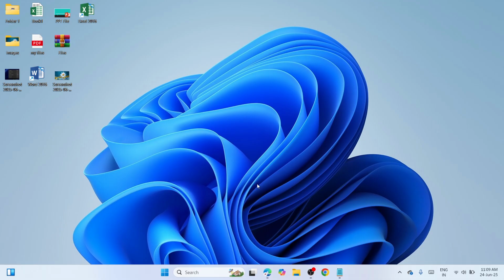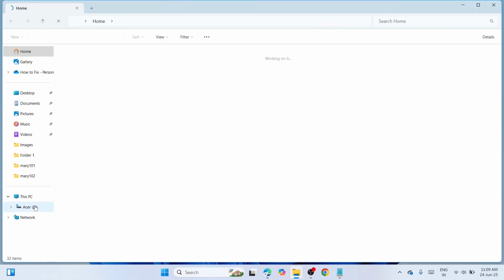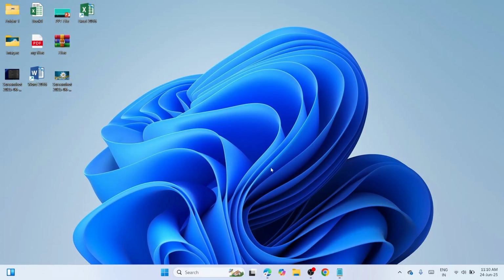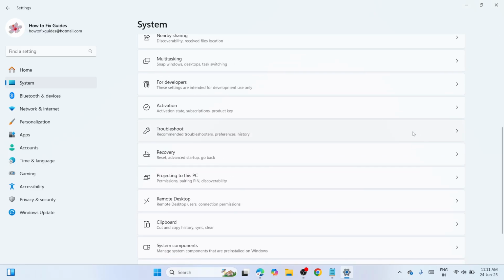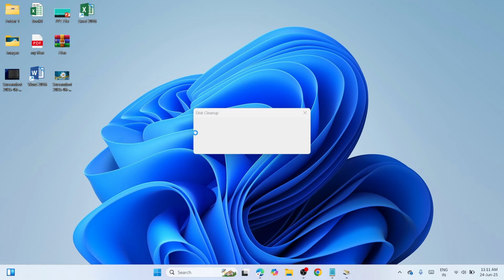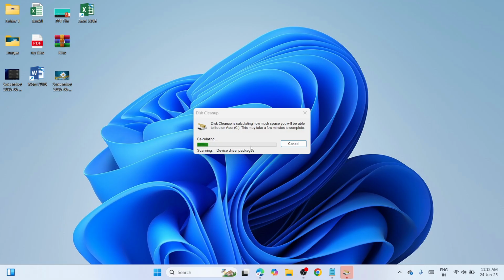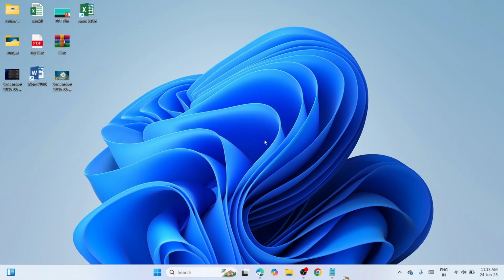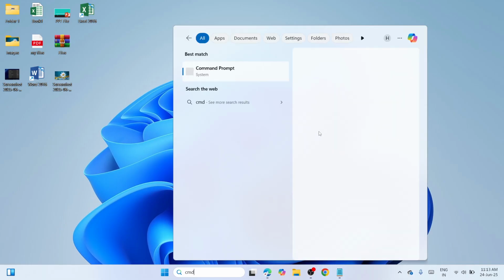EASY FIX For 0x80240034 Windows Update Error - GUIDE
EASY FIX For 0x80240034 Windows Update Error

In this video, we show you an easy fix for the Windows Update Error 0x80240034, which commonly appears when an update fails to download or install correctly. The tutorial includes step-by-step solutions such as running the Windows Update Troubleshooter, clearing the SoftwareDistribution folder, and using SFC and DISM tools to repair system files. These methods are simple and effective for most users.

Command:

sfc /scannow